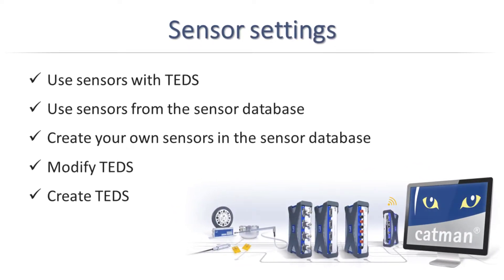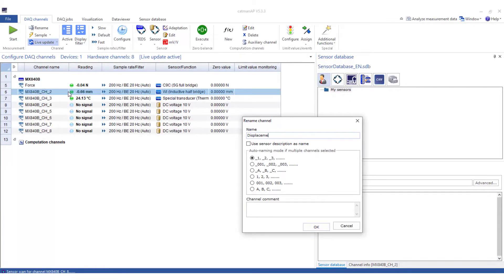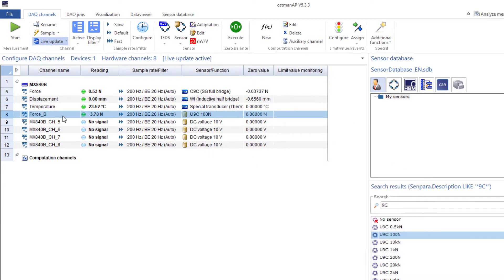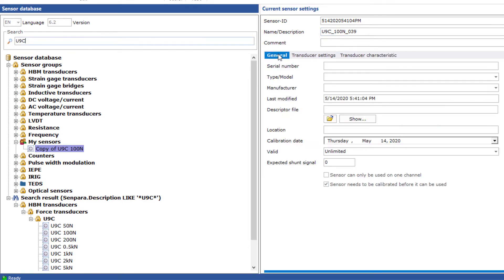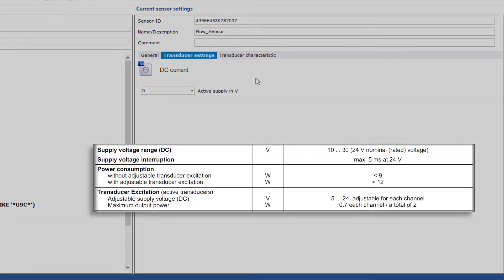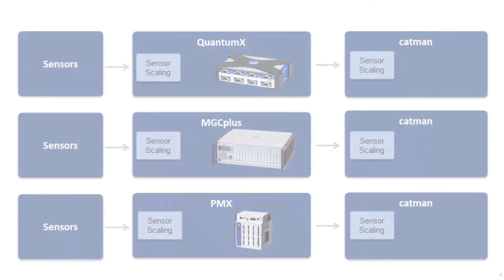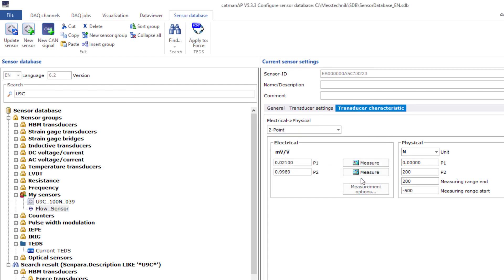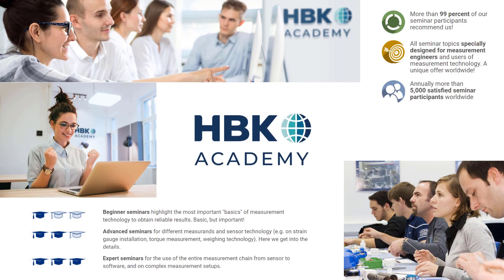catman Sensor Settings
Learn how to assign the necessary sensor settings to the measurement channels in HBM’s catman DAQ software by using:
- Sensors with TEDS
- Sensors from the integrated HBM sensor database
- Own sensors, created in the HBM sensor database